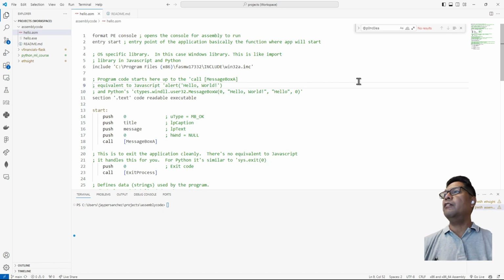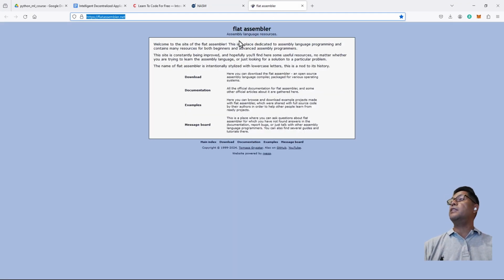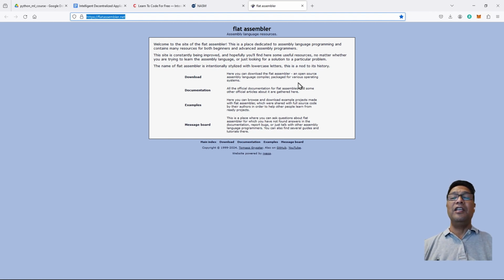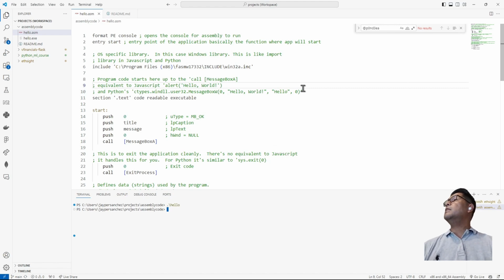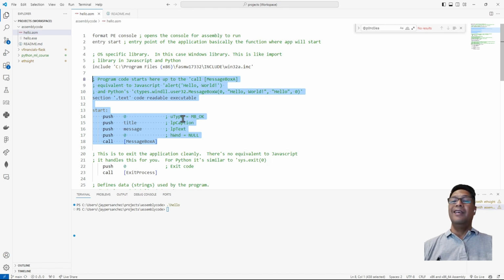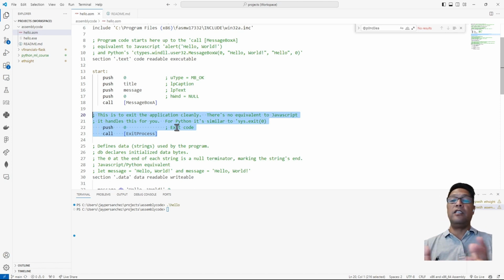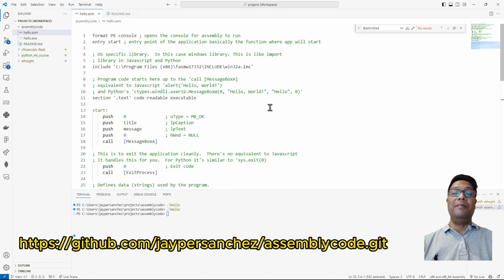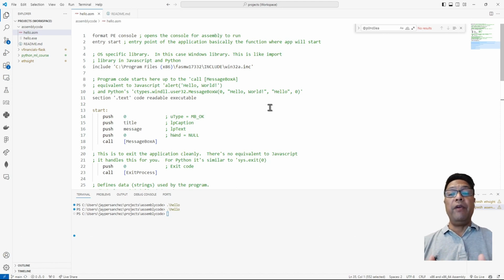Assembly Code by Example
I wanted to show how Assembly code works and comparing each line how it would look like in a Javascript and Python.  It is a simple "Hello, World!" example but it's a way, I thought, would remind us how much to appreciate how life is easy with the higher level language.  How the 'alert('Hello, World')' and 'print('Hello, World')' in both Javascript and Python is easy but all the complexity work in the Assembly language is done to make it easy at the higher level language.  Happy Coding!